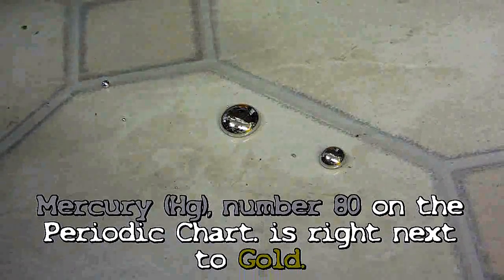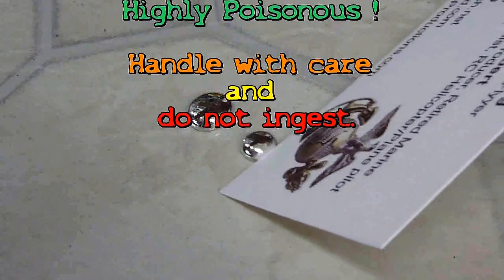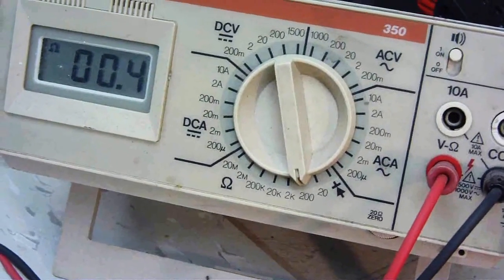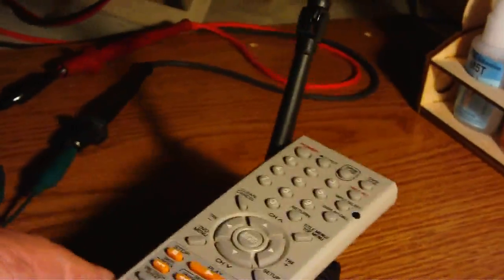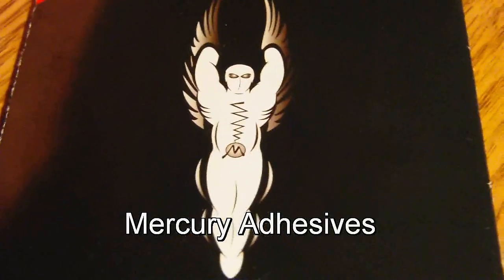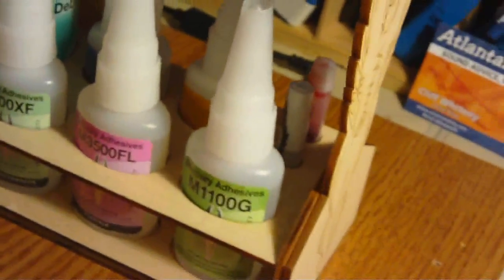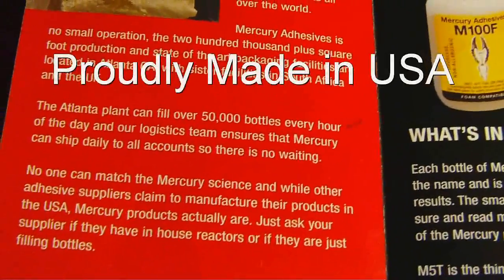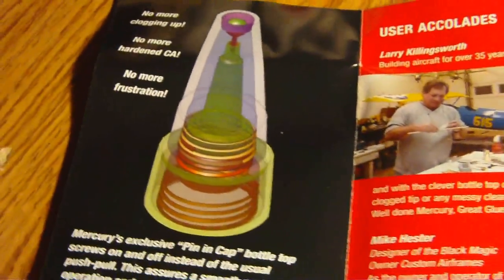All about Mercury, from Mr. Herbert's Science Class.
The Liquid Metal, the Planet, the Car, the Roman God, and the Super Glue is all called Mercury.

Let's take a look at them all.

Mercury is a Natural Element and dangerous if mishandled. However before you tell me how dangerous it is, make sure to check the Wikipedia link to see all about mercury and what it is used in today, including all those energy saving curly cue light bulbs you must never break. It has also  been used in Mascara up until 2008.  You may be surprised to see what it is in!

Mercury adhesives are available at atlantahobby.com

Dave